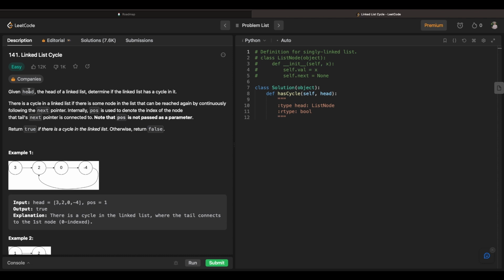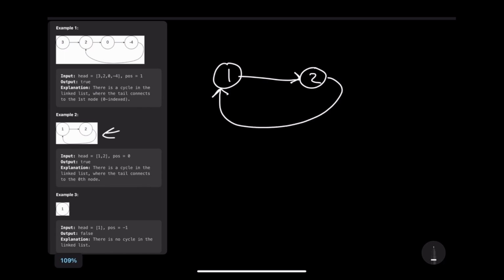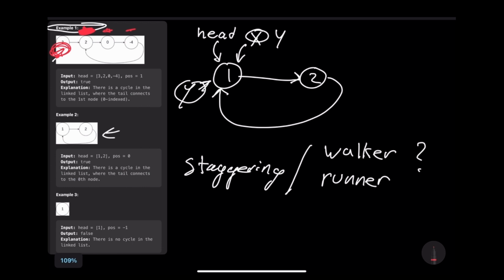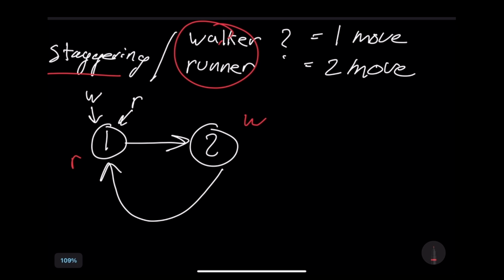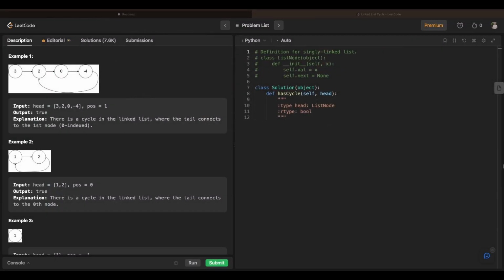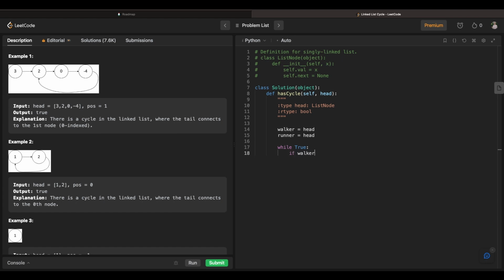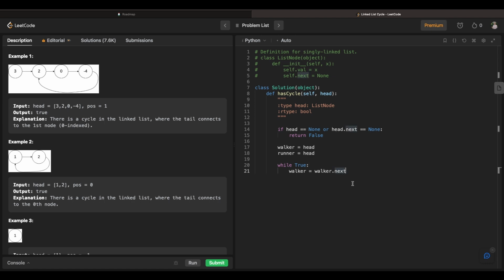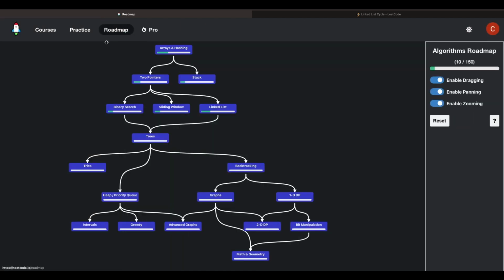The Best Method for Checking Linked List Cycles | Solving All 150 NeetCode Problems | Episode 10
I am solving all 150 NeetCode Problems For The FIRST TIME. I have never seen these questions before, and am filming myself solving them without previously looking at the question at all. In Episode 10, I tackle the Linked List Cycle problem. I first show my problem-solving strategy on a whiteboard, then I code my solution on neetcode.io.